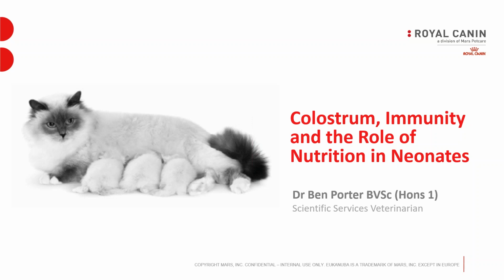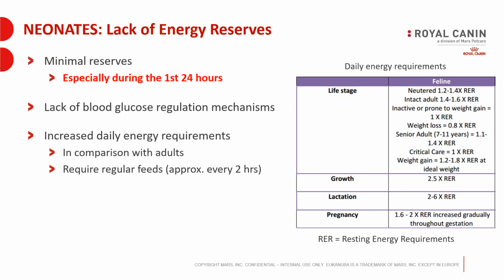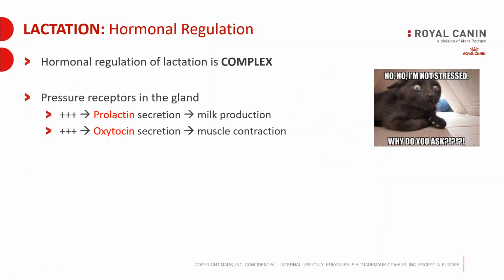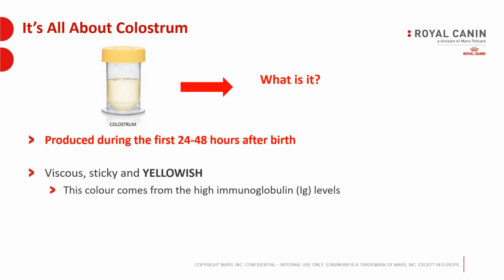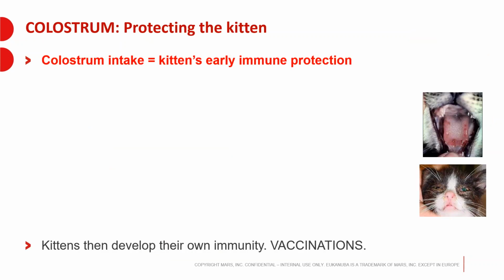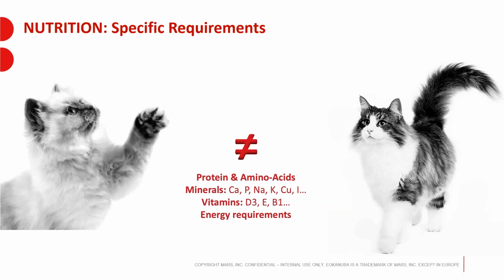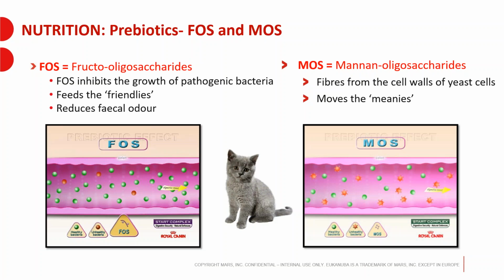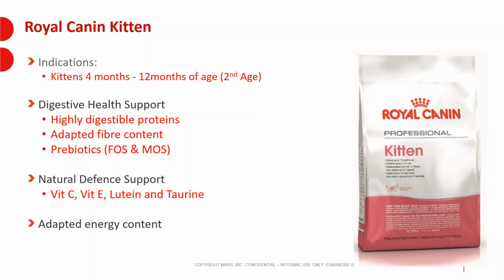Only One Chance To Grow -The Ins And Outs Of Feline Neonates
In this webinar, Royal Canin Veterinarian, Dr Ben Porter will be talking about the fundamentals of feline neonatology; the period from birth until 3-4 weeks of age. During this period, kittens will face very specific challenges.